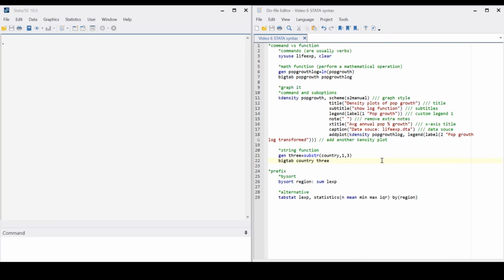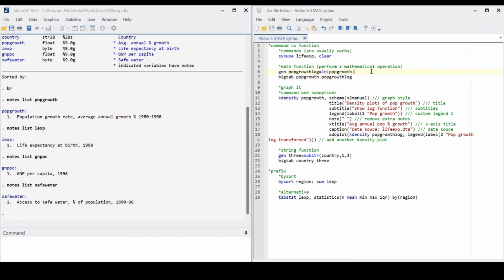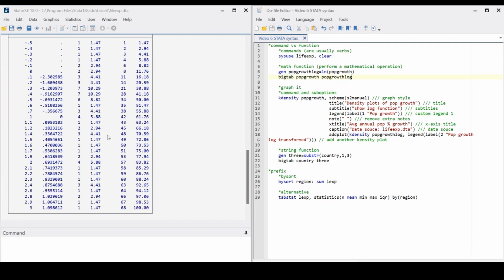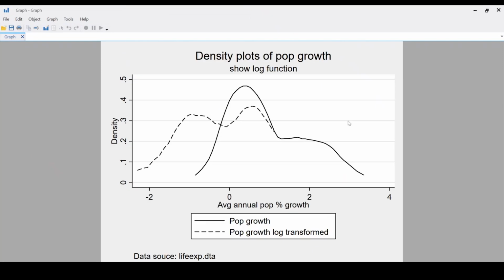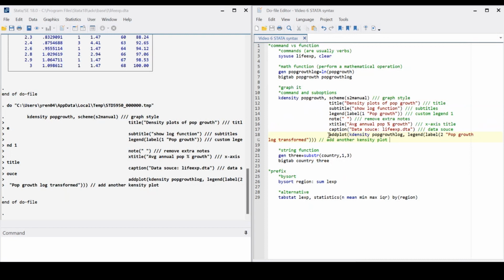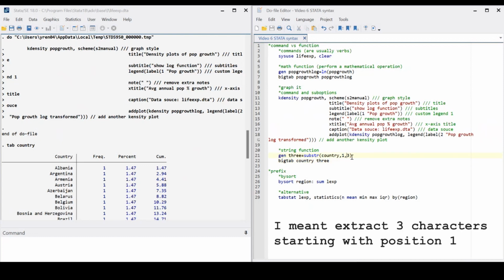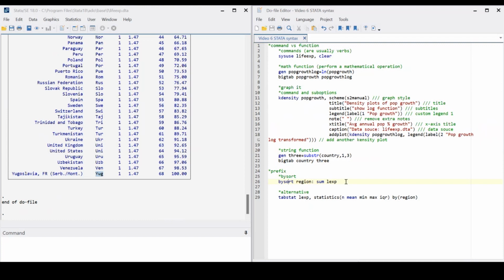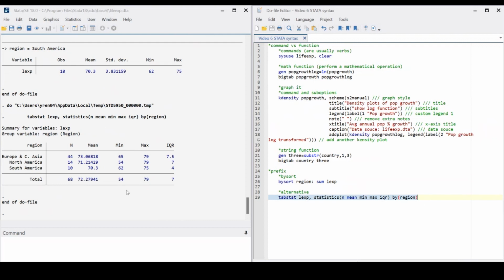what is the difference between a command and a function in STATA?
Basic STATA syntax and distinguishing commands vs functions.